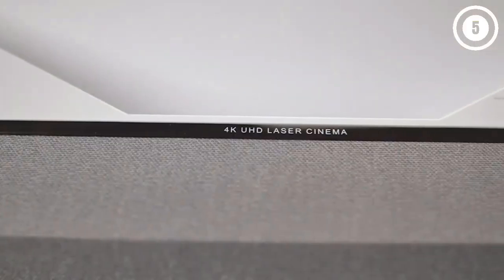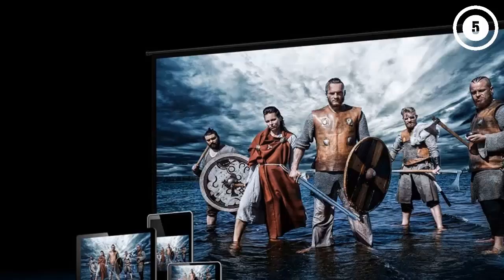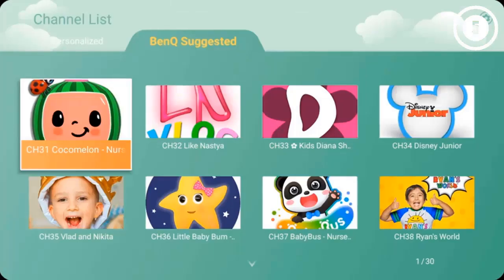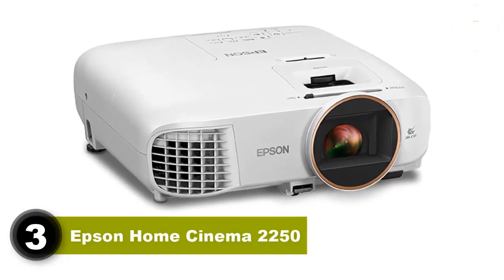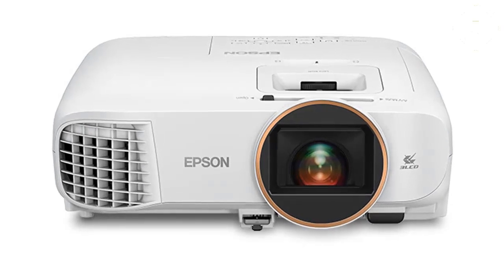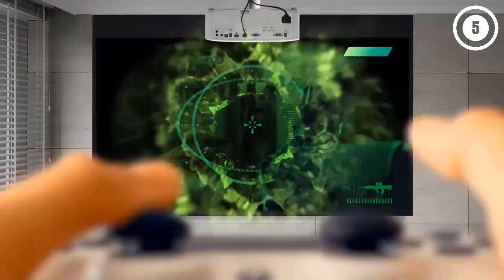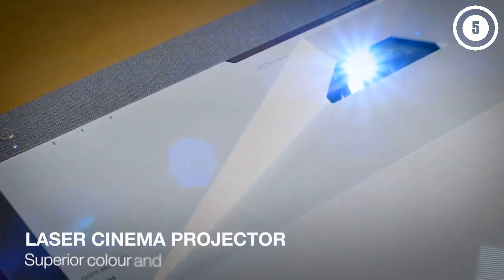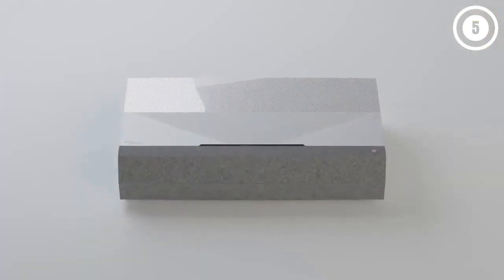TOP 5 Best 4K 3D Projectors 2024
Links to the Best 4K 3D Projectors 2024 are listed below. At Top 5 Zone, we've researched the Best 4K 3D Projectors options on the market. saving you time and money.

5. BenQ TK850i True 4K HDR-PRO Smart Home Entertainment Projector powered by Android TV | 3000 Lumens | 98% Rec.709 | Lens shift & Keystone for Easy Setup | 3D Projector for Binge Watchers and Sports

4. BenQ TH685i 1080p Gaming Projector Powered by Android TV - 4K HDR Support - 120hz Refresh Rate - 3500lm - 8.3ms Low Latency - Enhanced Game Mode - 3 Year Industry Leading Warranty

3. Epson Home Cinema 2250 3LCD Full HD 1080p Projector with Android TV, Streaming Projector, Home Theater Projector, 10W Speaker, Image Enhancement, Frame Interpolation, 70,000:1 contrast ratio, HDMI

2. Optoma UHD50X True 4K UHD Projector for Movies & Gaming | 240Hz Refresh Rate | Lowest Input Lag on 4K Projector | Enhanced Gaming Mode 16ms Response Time | HDR10 & HLG Compatibility | 3400 lumens

1. Optoma CinemaX P2 White Smart 4K UHD Laser Projector for Home Theater | 3000 Lumens Superior Image with Laser & 6-Segment Color Wheel | Ultra-Short Throw | Built-in Soundbar | Works w/ Alexa & Google